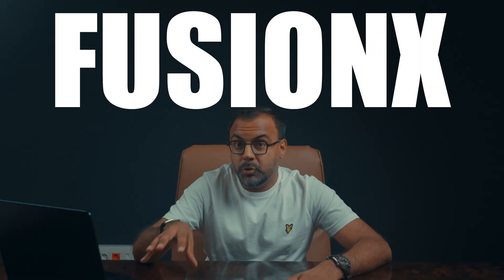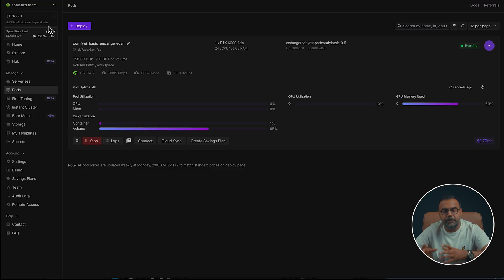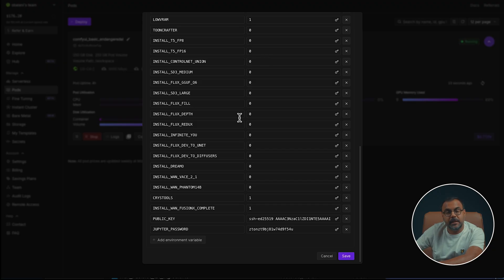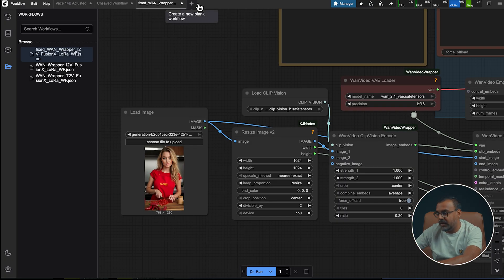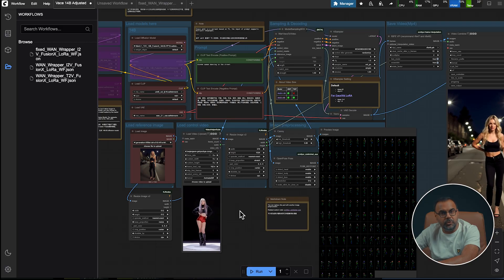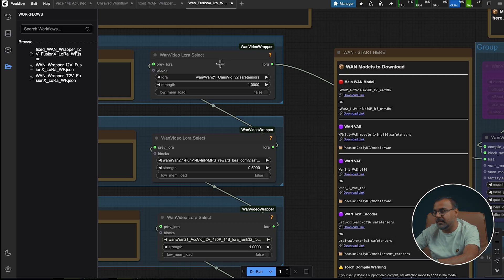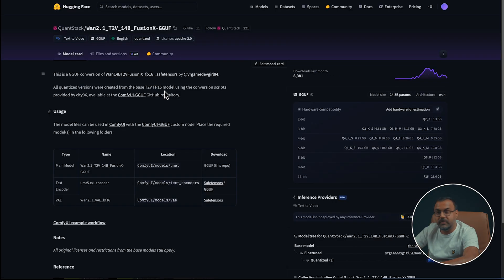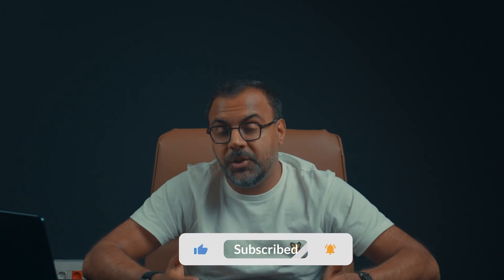Get the most out of Wan with FusionX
Learn how to use FusionX, the most powerful upgrade for the WAN model in ComfyUI. In this full tutorial, I’ll show you how to boost your AI video quality, reduce generation time, and get smoother motion by combining the best LoRAs—like CausVid, MovieGen, ACCVid, and more!

💡 What you’ll learn:
▸What FusionX is and how it works
▸How to install and use FusionX in ComfyUI
▸How to fix common errors (torch compile, quantization, LoRA conflicts)
▸How to use FusionX with RunPod, local setups, and GGUF models
▸Side-by-side comparisons of FusionX vs Vanilla WAN models

▸ Newsletter - Stay updated with the latest AI tutorials and news!

Chapters
0:26 What is FusionX?
3:45 Running on RunPod or Locally
4:42 ComfyUI Setup & Templates
7:00 Troubleshooting & Compatibility Tips
8:59 Output Comparison
9:26 Using FusionX with Vace